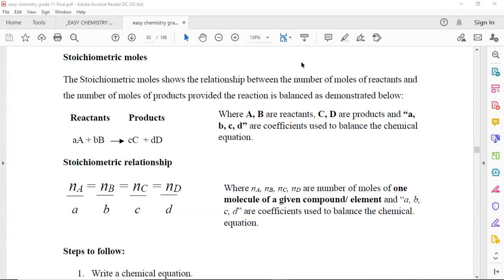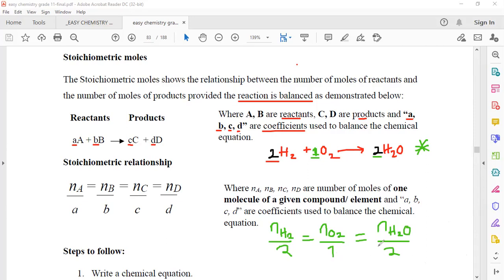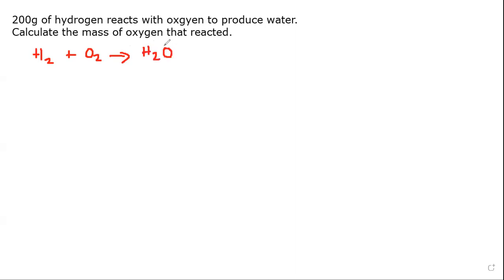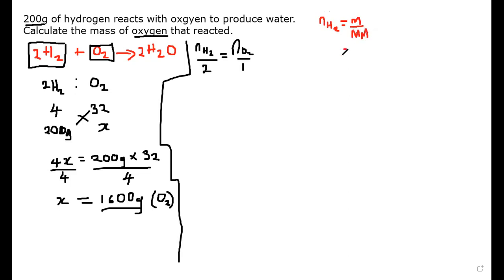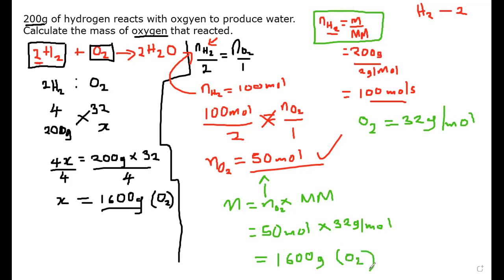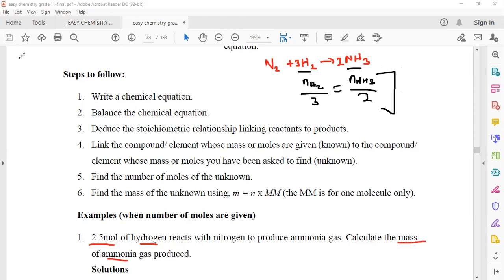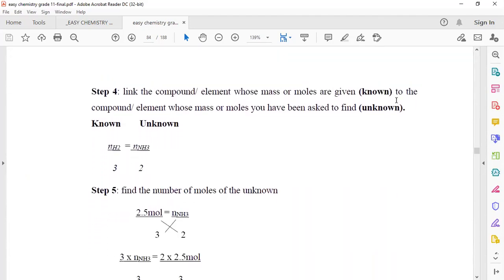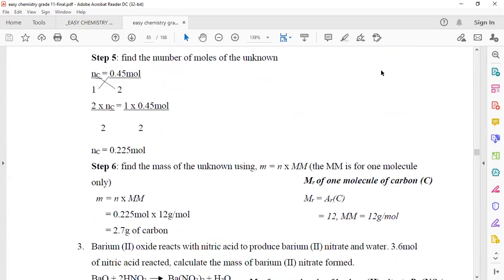LESSON 5 CALCULATION OF MASS USING STOICHIOMETRIC MOLES MOLE RATIO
LEARNING OBJECTIVE
- calculation of mass using stoichiometric moles